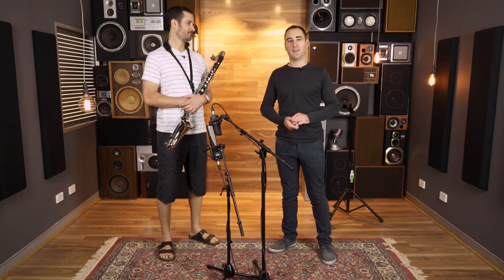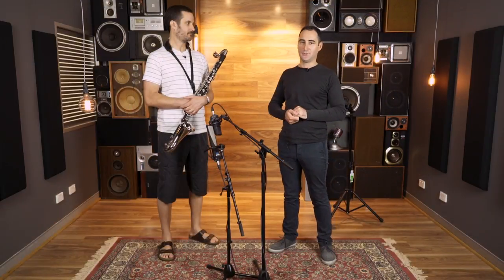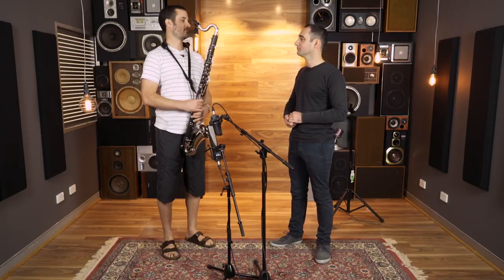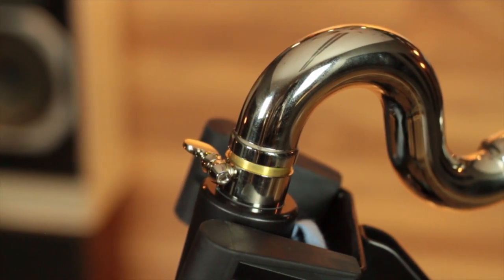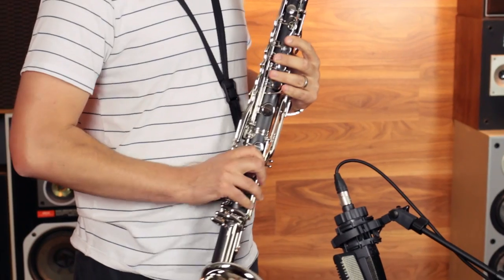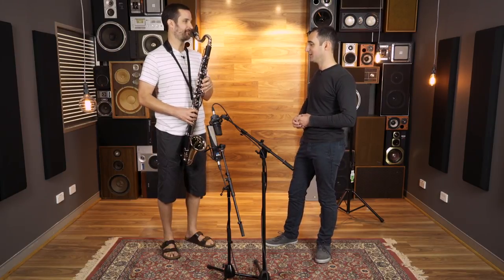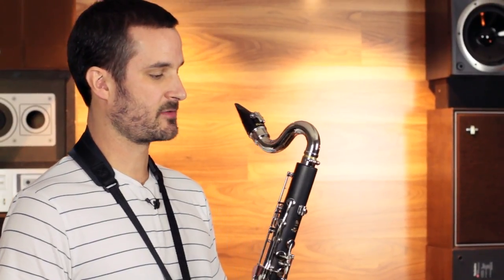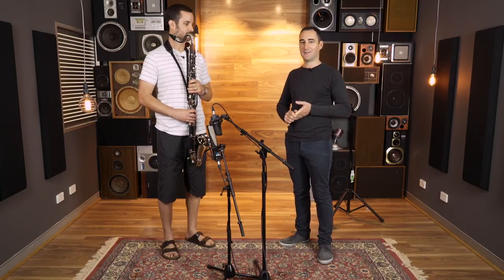Yamaha YCL221 Bass Clarinet Review | Better Music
BETTER MUSIC STAFF PICK! This bestseller is a favourite with school bands and anyone who wants a quality Bass Clarinet. Our newest bass clarinet features a two-piece body allowing for a compact case design, also making it a very "school-bus" friendly instrument.